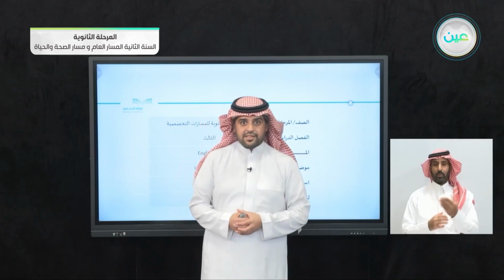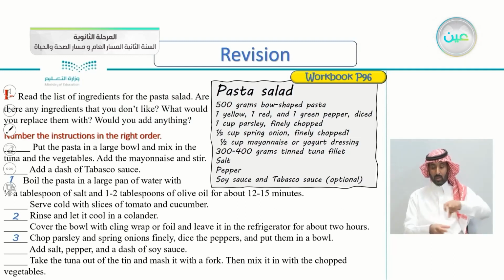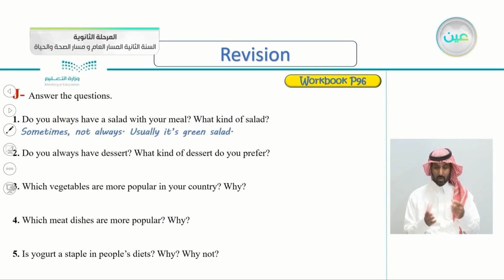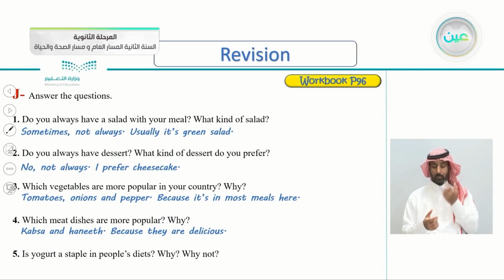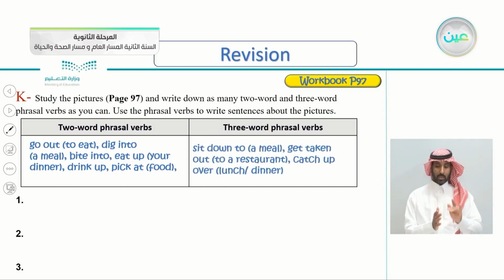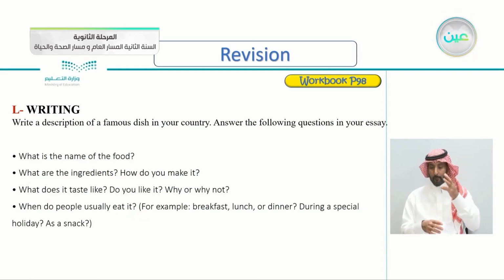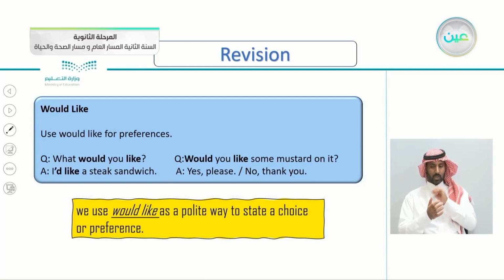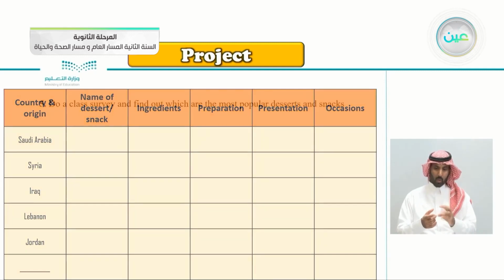Unit2: Project - اللغة الإنجليزية (2-3) - المسار العام والصحة والحياة - السنة الثانية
الحصة الأولى - الأحد - الأسبوع السادس - المسار العام والصحة والحياة - السنة الثانية